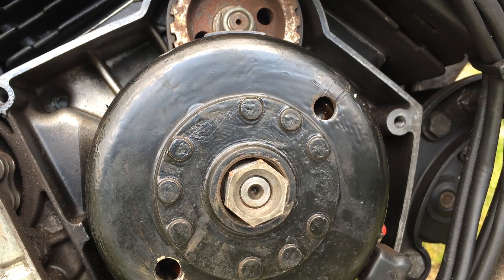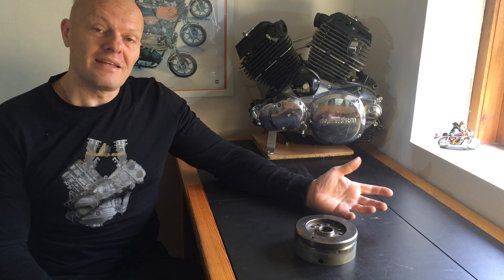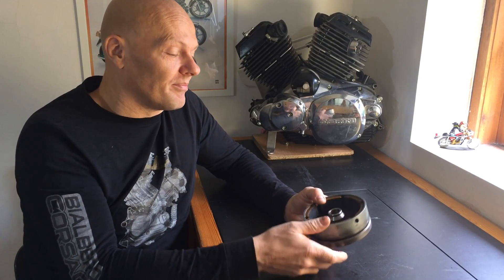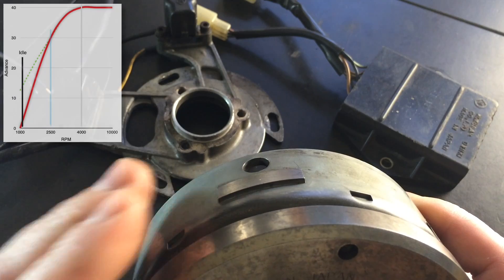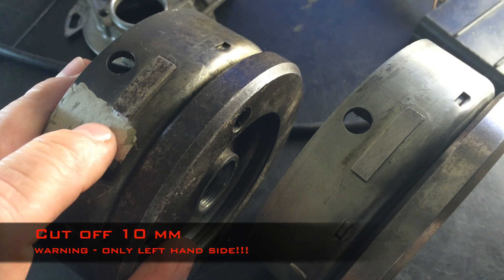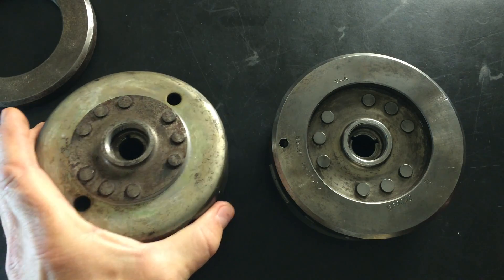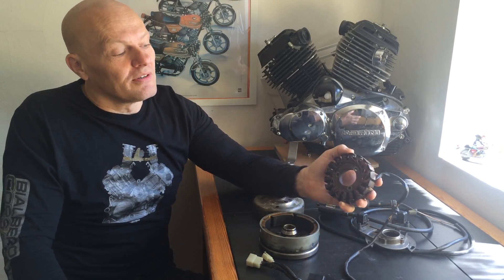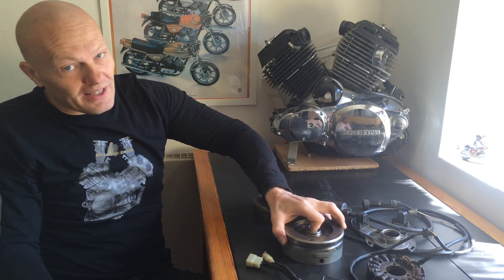Moto Morini Ignition Intro 5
A short introduction to the Morini ignition - 5. the "appendix" about Kokusan

Puller: M27x1,25

CDI: Suzuki GS 500
Stator: Kawasaki GPZ 500 S